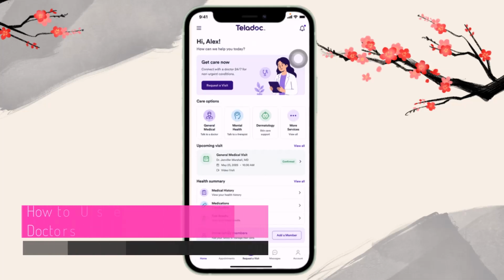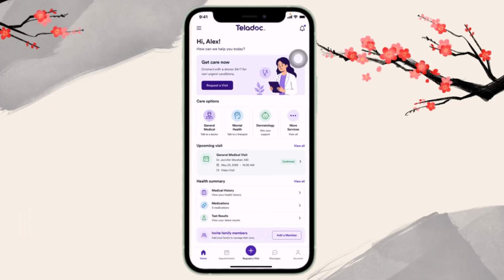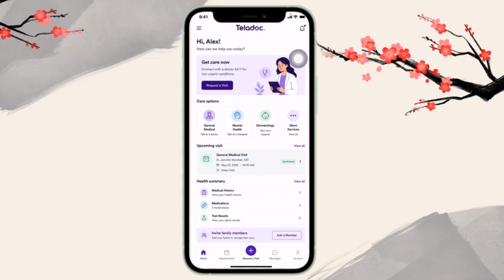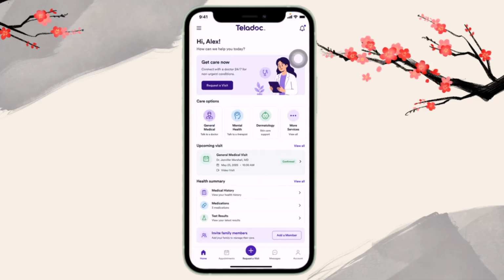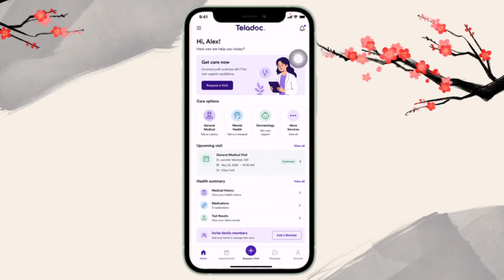How to Talk to a Doctor Online With Teladoc | How to Book a Teladoc Doctor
How to Use Teladoc for Online Doctors 2026 with this step-by-step guide. Learn how to create a Teladoc account, request an online doctor visit, talk to a doctor by phone or video, and manage your virtual healthcare appointment.

Start by downloading the Teladoc app or visiting the Teladoc website. Sign in or create your account and provide the requested personal and health information. Your eligibility and available services can depend on your health plan and location.

Once your account is ready, request a doctor visit and select the available consultation option. Teladoc supports doctor consultations by phone or video, and its mobile app can also be used to manage your medical history and appointments.

Depending on your condition and the medical assessment, a Teladoc doctor may diagnose and treat certain non-emergency conditions and may prescribe medication when medically appropriate. Prescription availability depends on the condition, provider, and applicable regulations.

This tutorial covers how to use Teladoc, Teladoc online doctor, Teladoc app, how to book a Teladoc visit, online doctor appointment, Teladoc video visit, Teladoc phone consultation, virtual healthcare, Teladoc 2026, and telehealth.